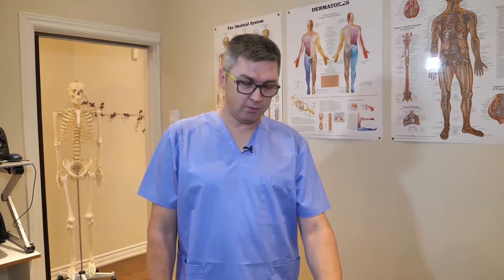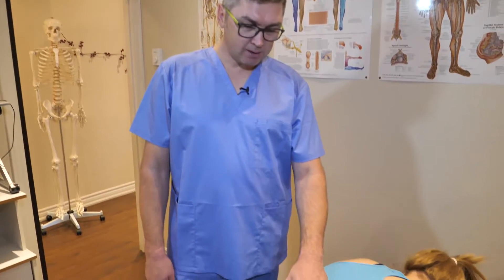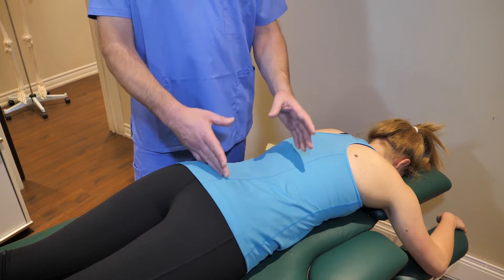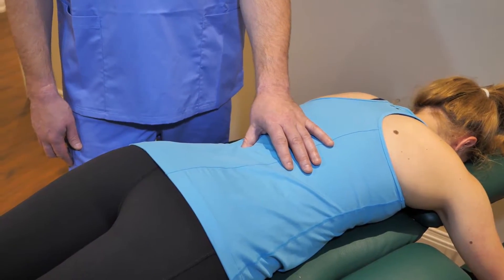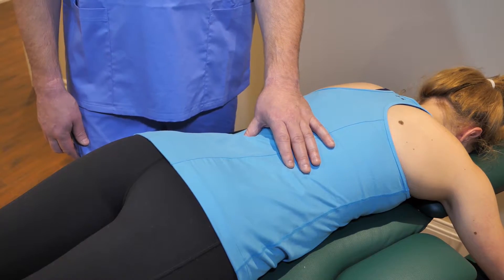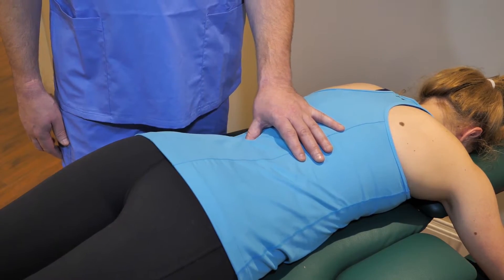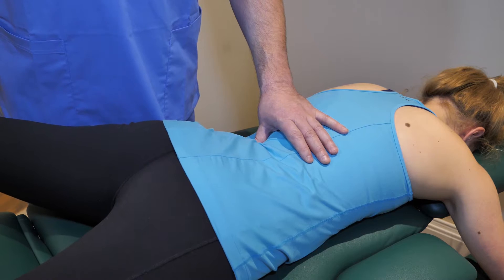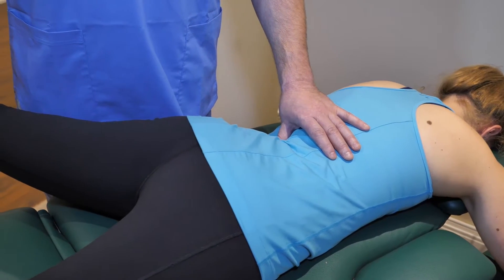Strain Counterstain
Video demonstration of strain counterstrain (CS), the most frequently used technique in the field of manual osteopathy. Effective for muscular release in the lower back and musculoskeletal network. Learn more about osteopathic education for health and wellness practitioners